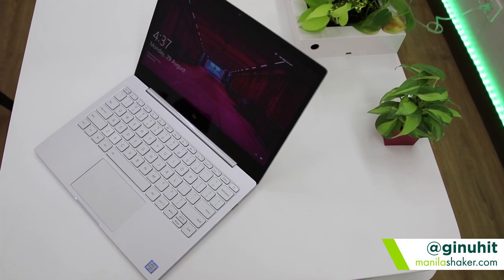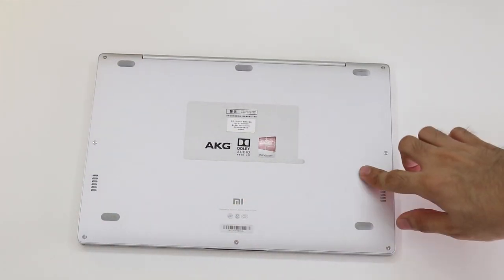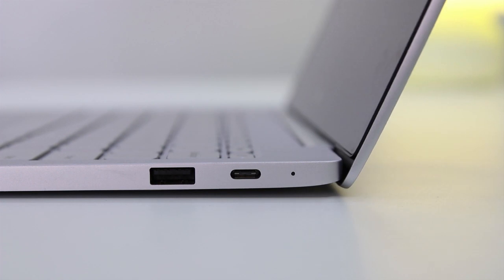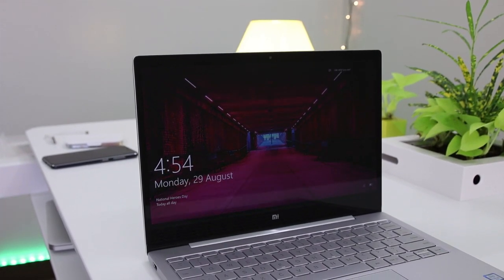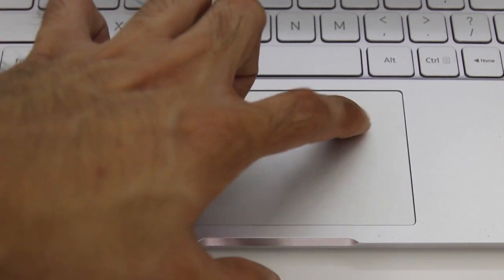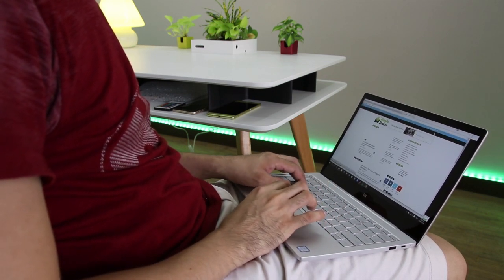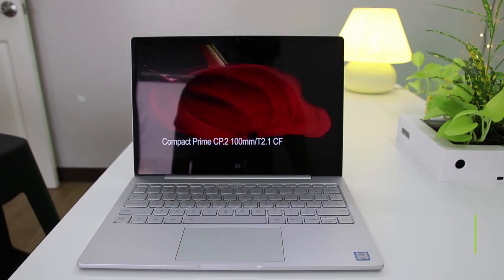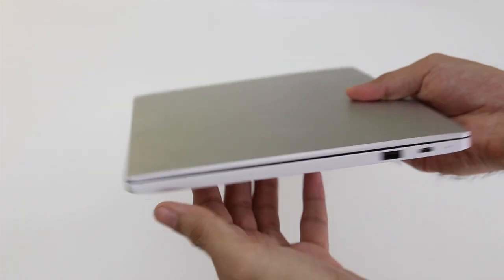Xiaomi Mi Notebook Air 12-inch Review + Gaming Test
In-depth look and hands-on review on the Xiaomi Mi Notebook Air 12.5-inch with Intel Core m3 processor, 4GB RAM, and aluminum metal build on Windows 10 OS.